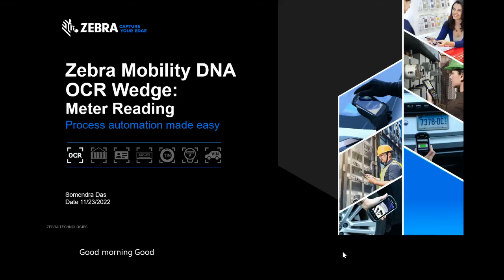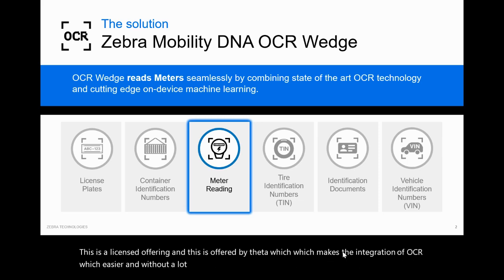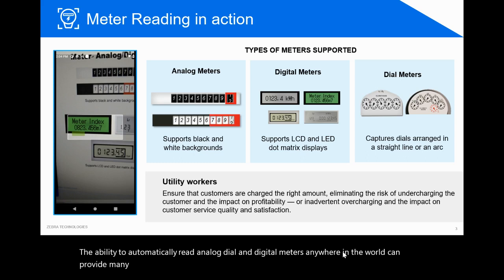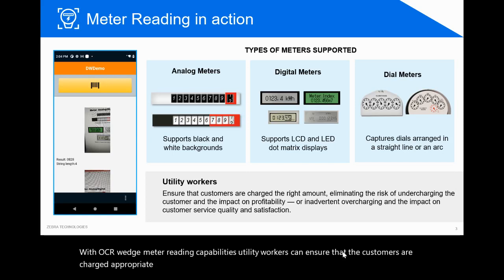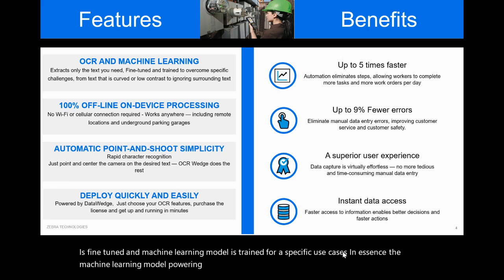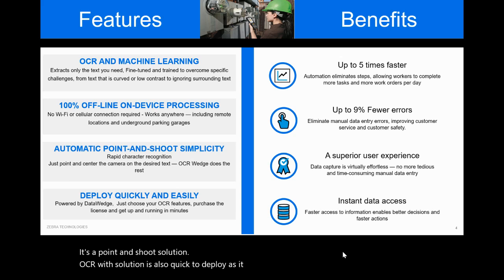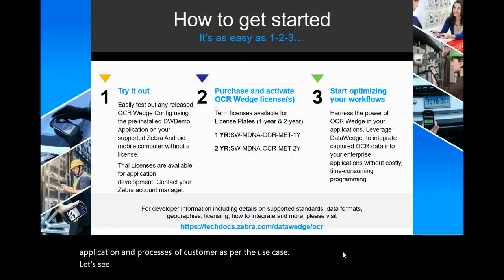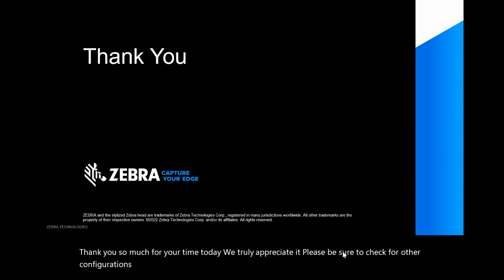OCR Wedge Functionality: Meter Reading | Zebra Technologies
Learn about OCR Wedge Meter Reading Functionality with Zebra Technologies PM, Somendra Das. To find out more about Zebra OCR Wedge,